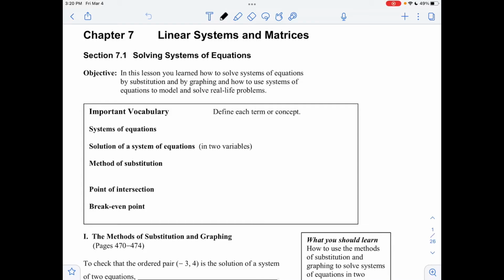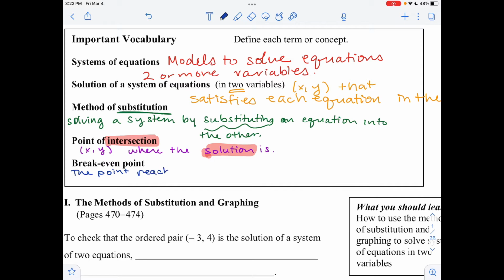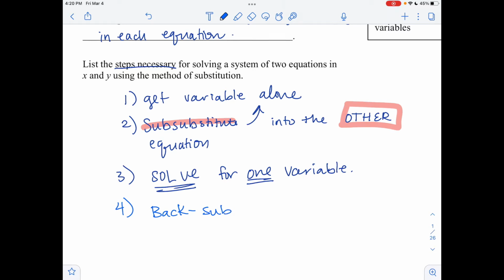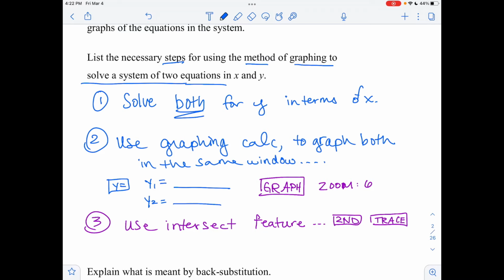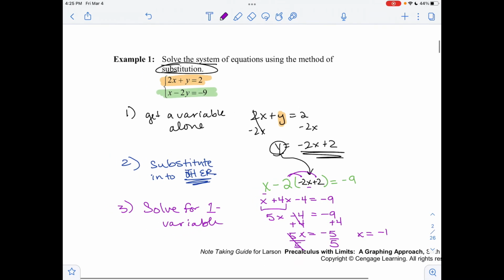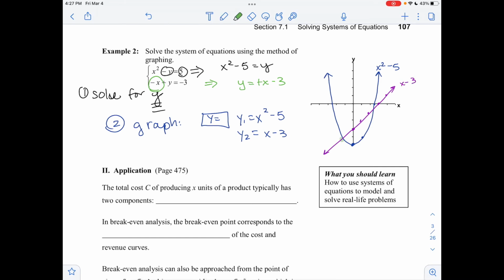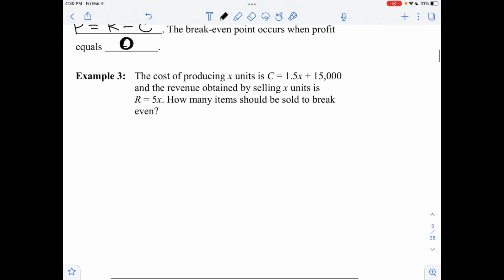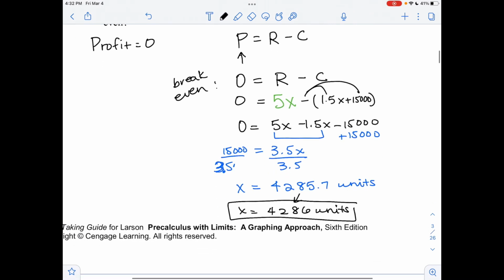MA S7.1 solving systems of equations